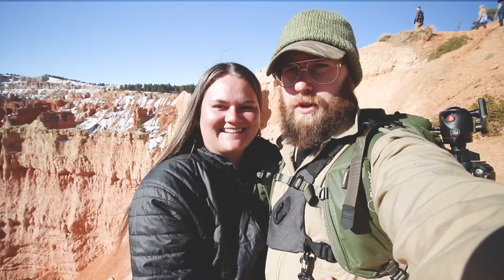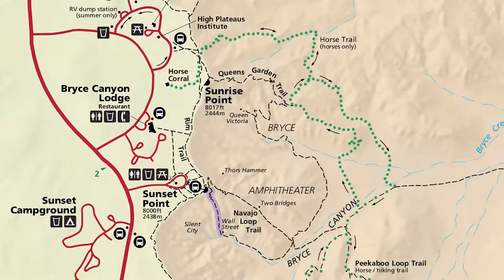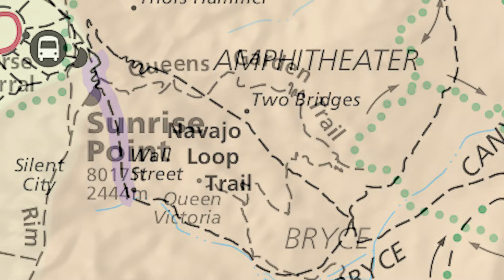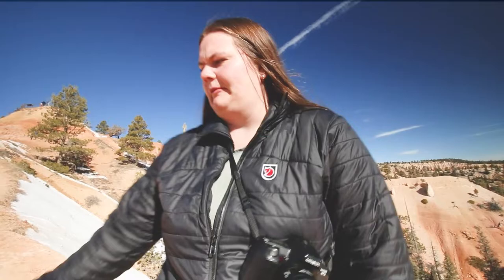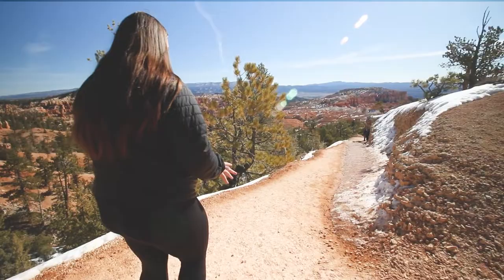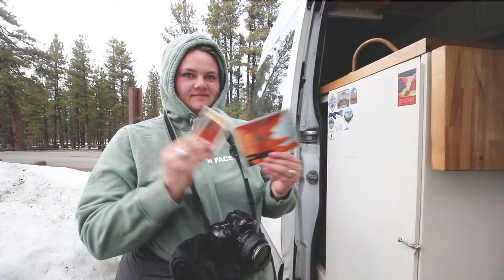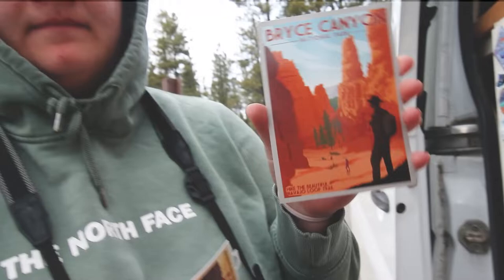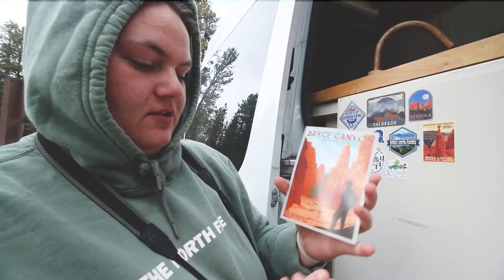Exploring Bryce Canyon National Park | VANLIFE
Bryce Canyon exceeded our expectations! This gem was hidden until you got to the rim and it was breathtaking! We completed 5 hikes in 1 which included Sunrise Point, Queen's Garden, Navajo Loop, Wall Street, and Sunset point. This was the perfect hike to see the landscape from above and down into the area as well. On our way out we completed the Mossy Cave that was beautiful as it followed a small creek with rainbow colored rocks. Utah's Big 5 is definitely 2 for 2! Can you guess where we are headed next week? :)